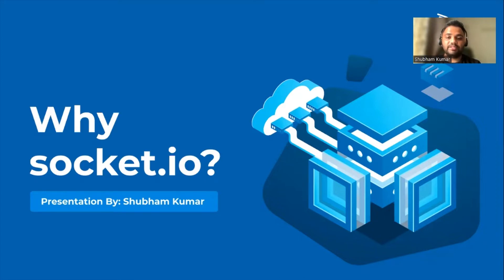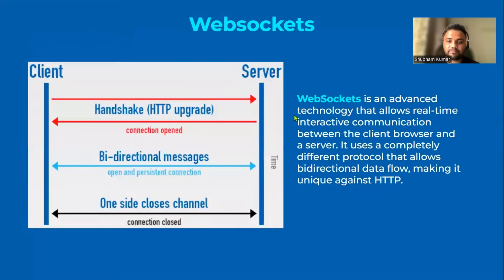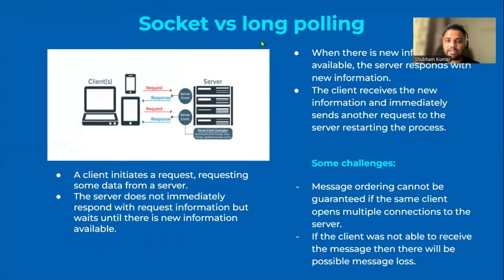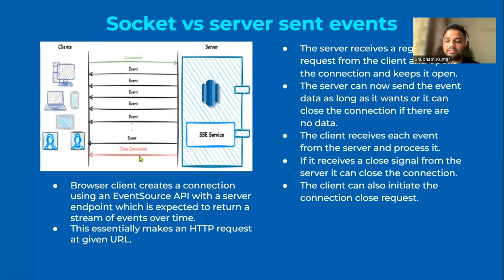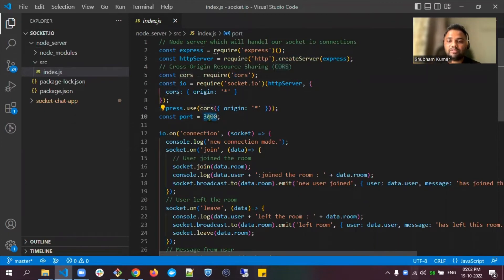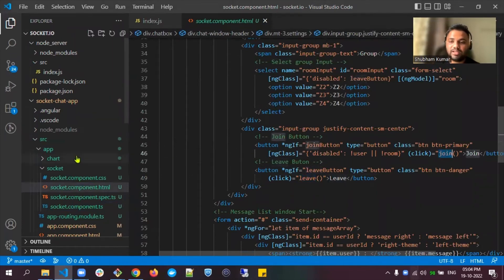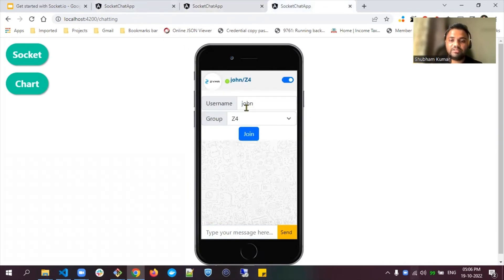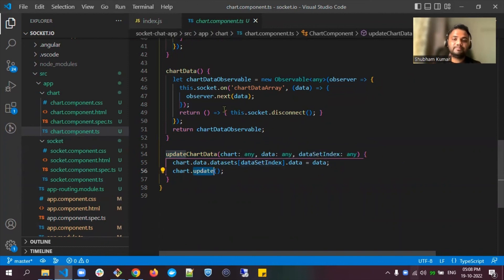Z Academy- Why socket.io?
Introducing Zymr Academy videos.

zacademy videos will discuss the latest trends, tools, and technologies relevant to software product engineering.
The latest zacademy video by Shubham K., Sr. Software Engineer -Dev at Zymr, introduces us to socket.io - a library that facilitates low-latency and bi-directional between a client and a server. Watch now!